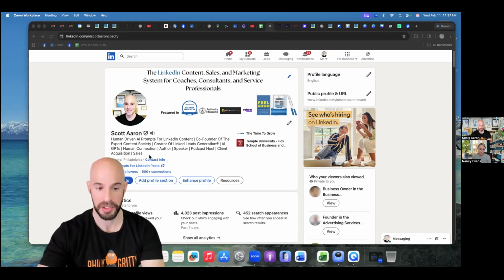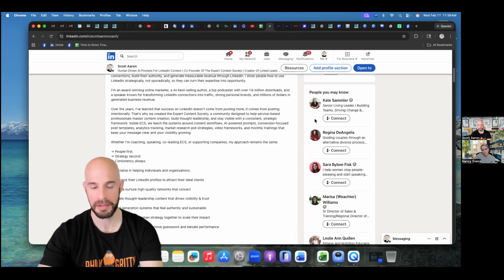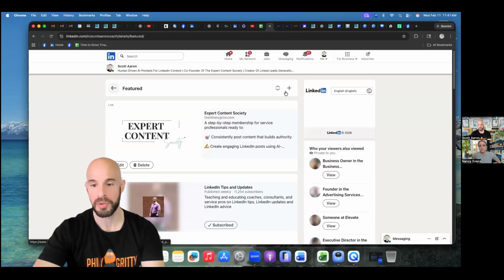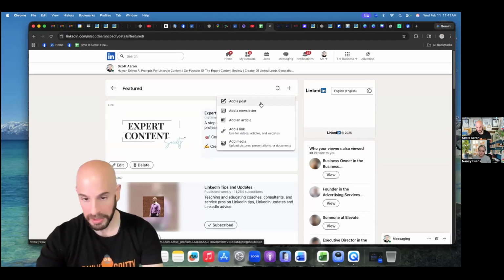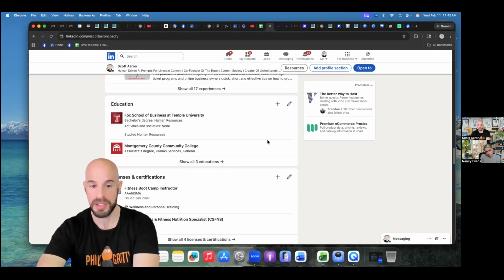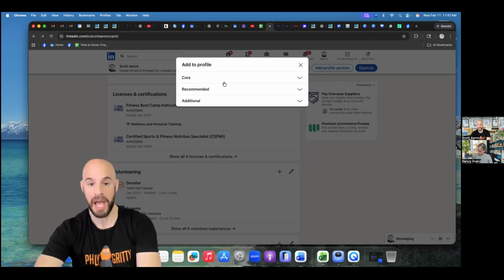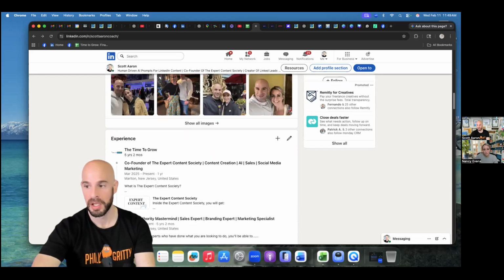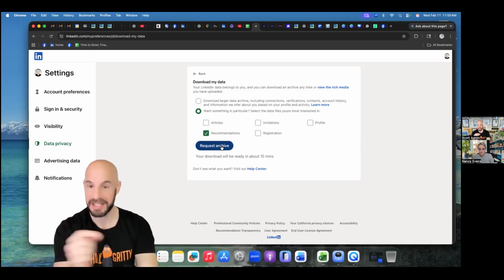LinkedIn Profile Optimization: Why 90% Of Coaches Are Doing It Wrong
LinkedIn profile optimization is the difference between profiles that attract clients and profiles that collect digital dust. In this video, we're sharing the exact strategy we use with clients to transform LinkedIn profiles into lead generating machines.

We've analyzed hundreds of profiles from coaches, consultants, and service providers. The ones generating consistent leads share specific characteristics beyond just filling in blank fields.

Most professionals waste their headline with job titles nobody searches for. We'll show you how to write an About section that actually converts views into connection requests and the profile photo mistake that's killing your credibility. You'll learn Featured content strategies that position you as a thought leader, the credibility stack that builds trust before prospects message you, and keyword placement that gets you found by ideal clients searching for exactly what you offer.

Ready to optimize your LinkedIn profile the right way? Get our comprehensive 7 point checklist for a client attracting profile, headline formulas that stop the scroll, About section templates that turn profile views into connections, and real examples from profiles that consistently generate leads.